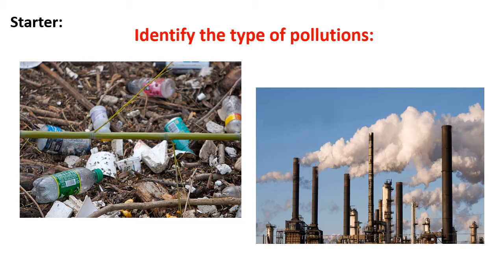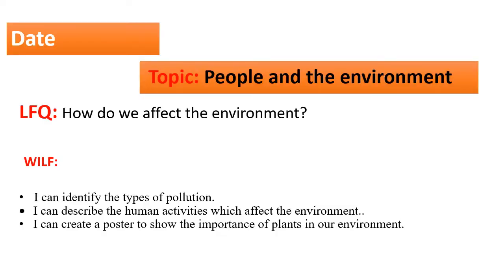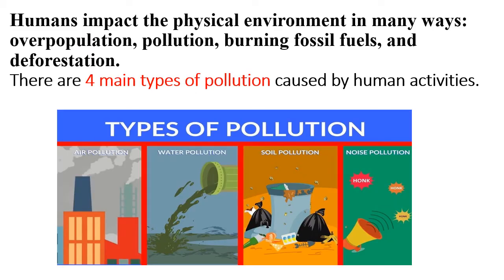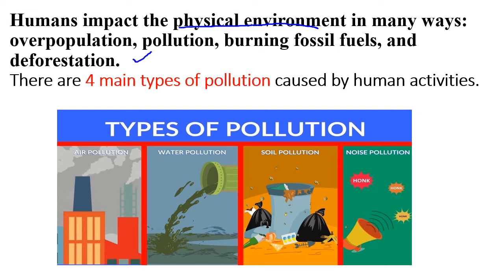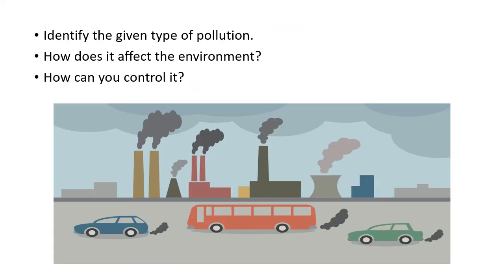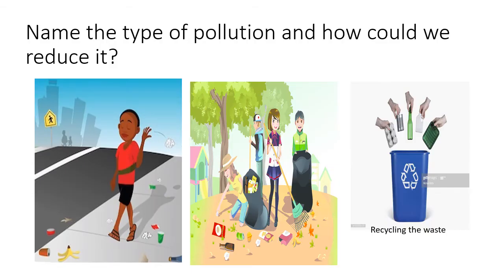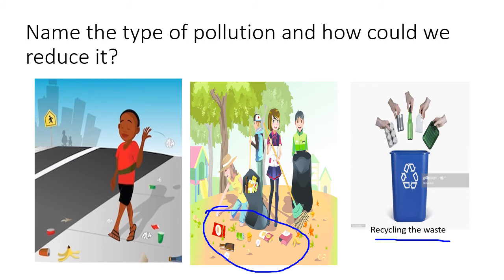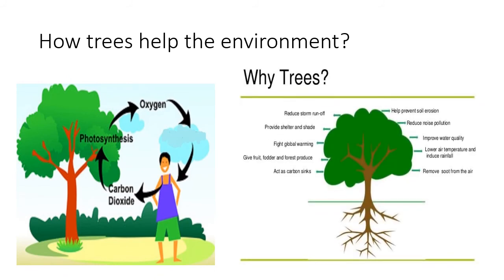Our environment explanation! (Geography)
Hey guys here's an explanation about our environment!